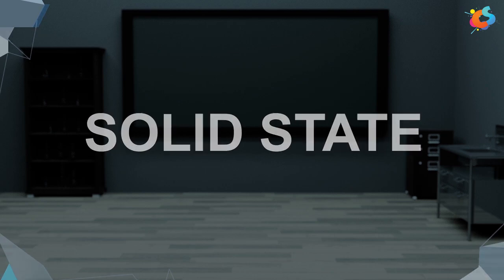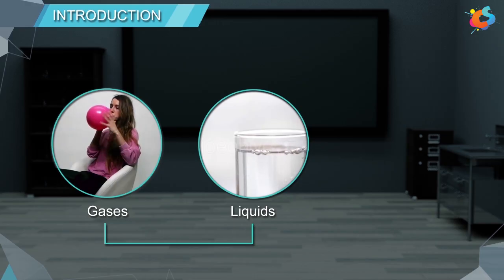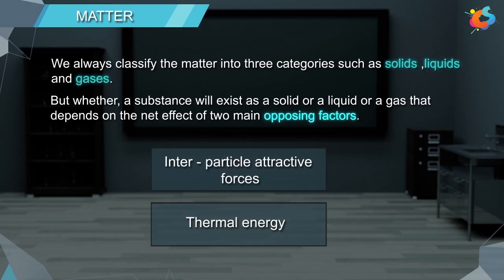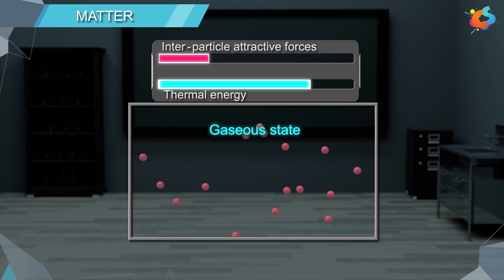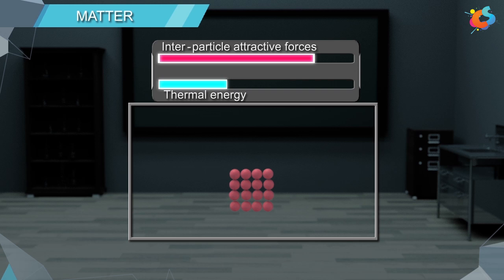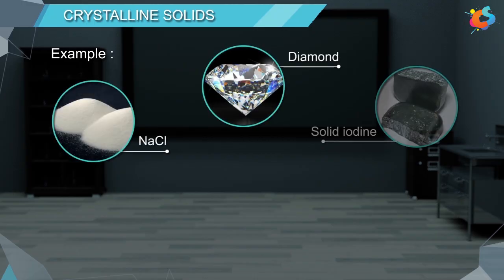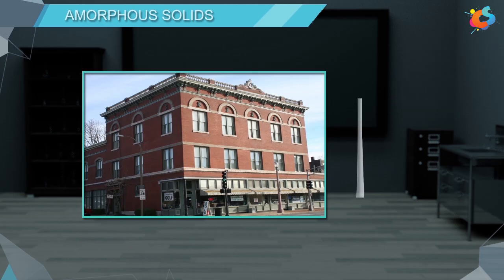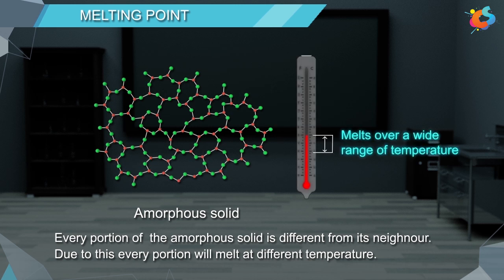1 - Class 12 - Chemistry - Solid State - Introduction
This video contains the introduction of solid state and the classification of solids as crystalline solids and amorphous solids.